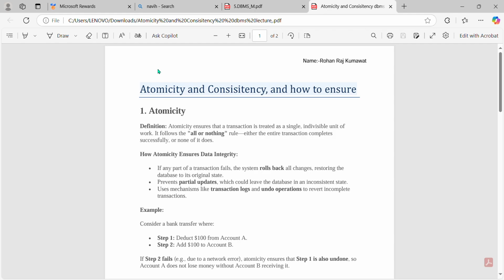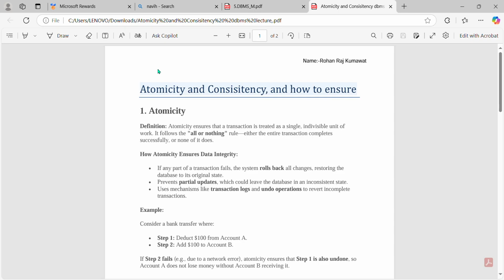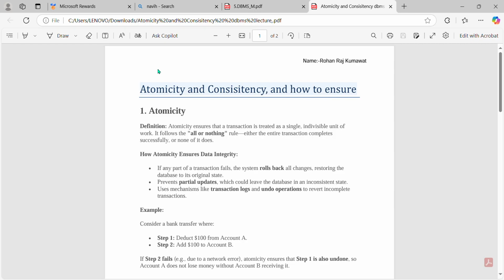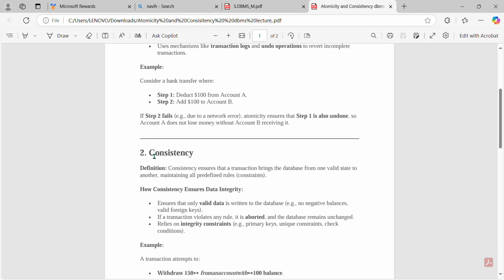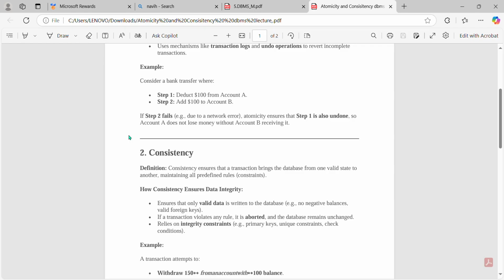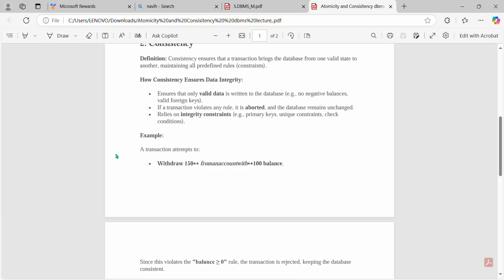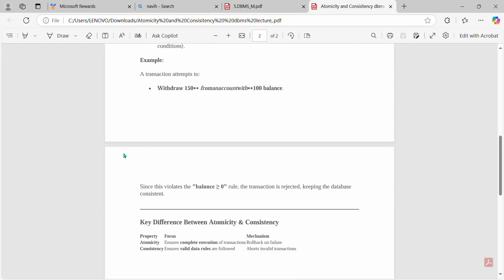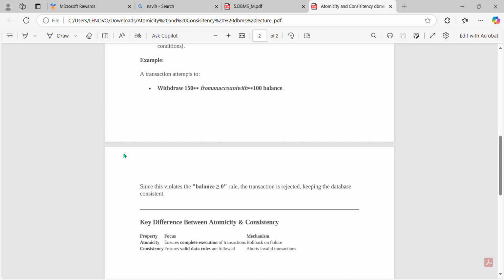Atomicity and Consistency, and how to ensure, property of ACID in Transaction (DBMS)